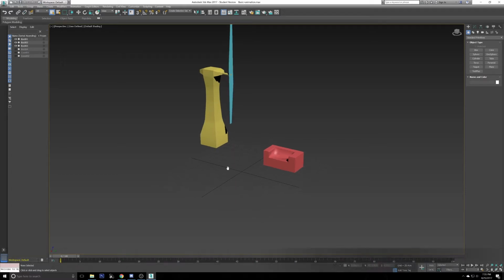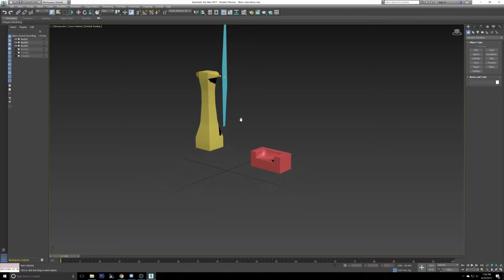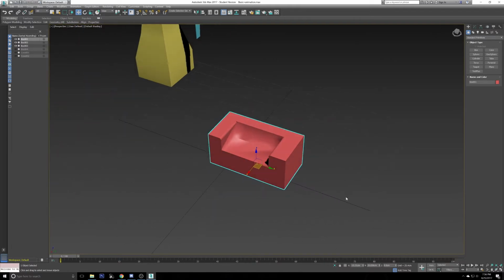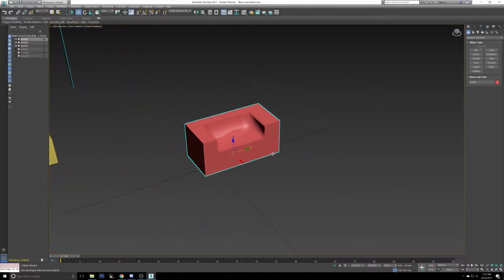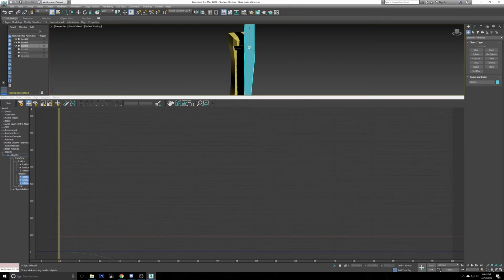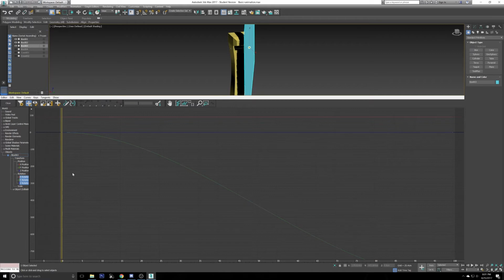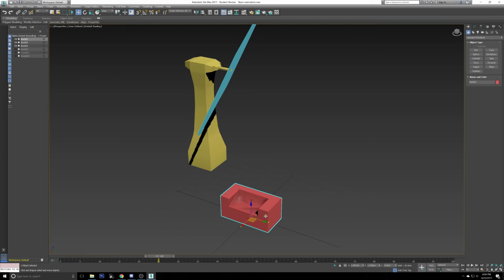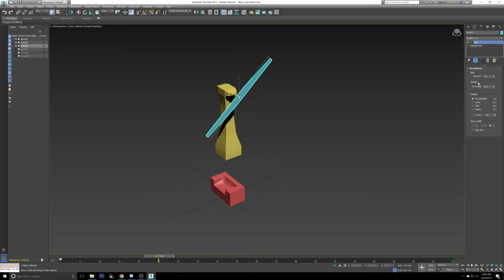3DS Max Basic Animation tutorial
In this video, we explore some of the very basic animation tactics in 3DS Max, but I still go into some depth of how to further enhance your animations.

For my usual viewers, These videos aren't going to be my new source of content, they're just for school related things.